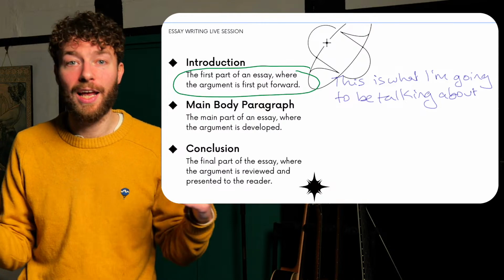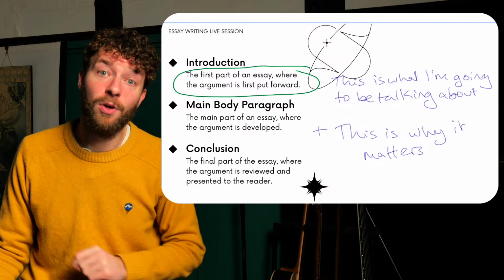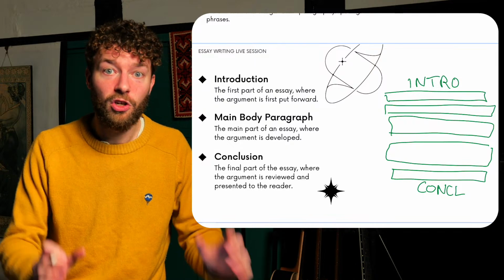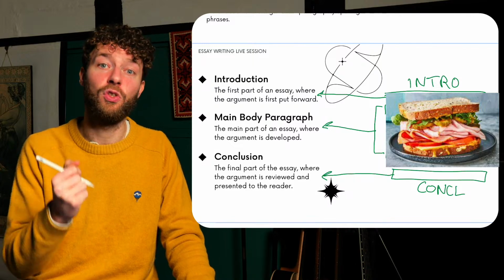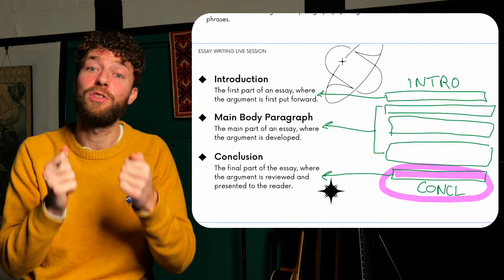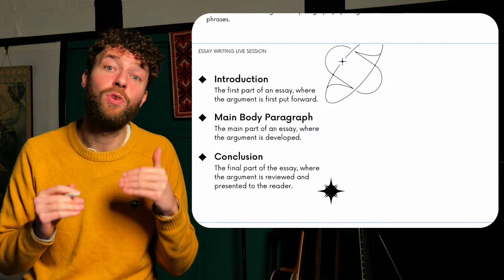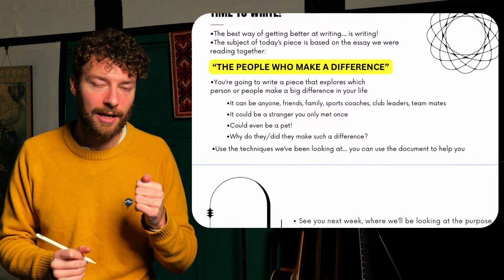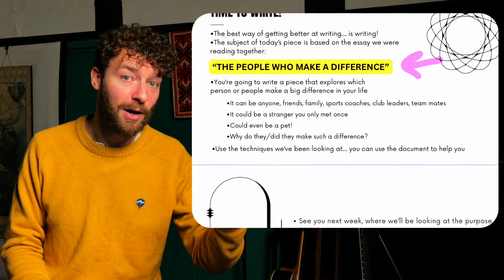Quentin Beginner Class Week 1